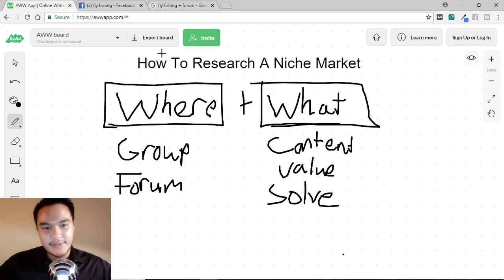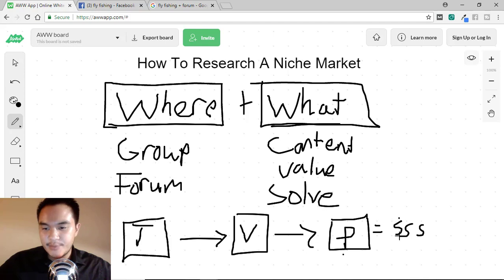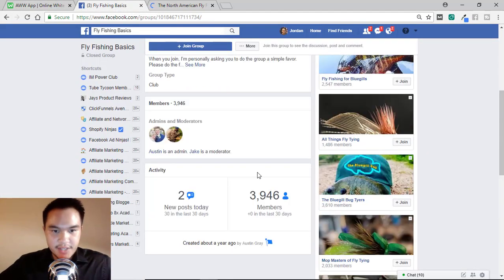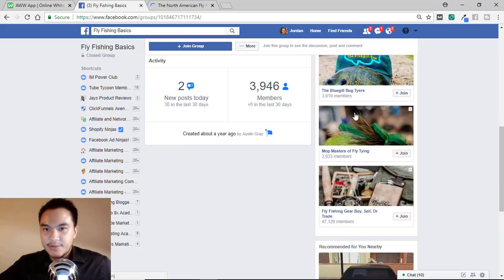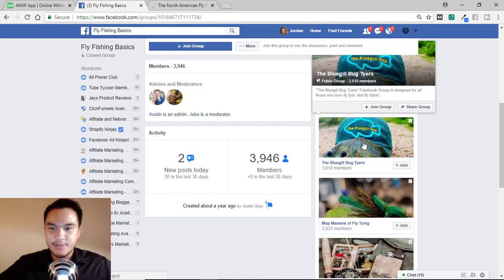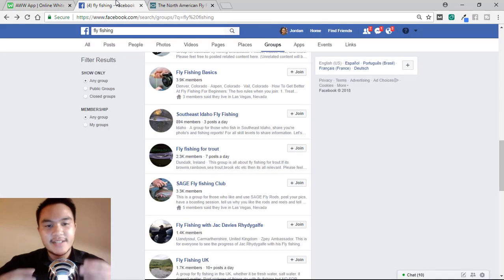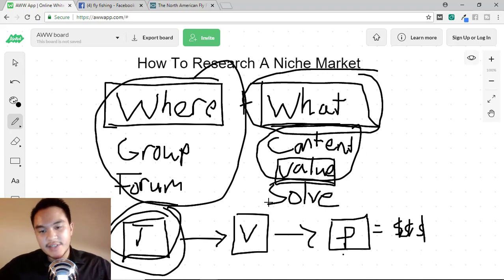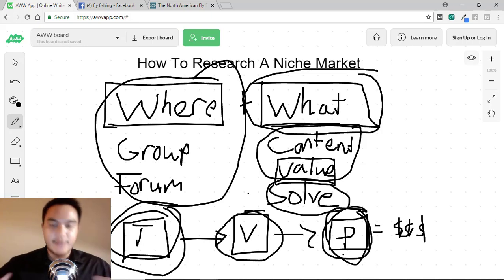How To Research A Niche Market - Basic Niche Research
Watch Step 2 Here:

In this video you are going to learn how to research a niche, and find out 2 very important things about your niche. Where do they hang out online, and what are the biggest problems, concerns, and issues the people within your niche is having.

So why do you want to know where your niche hangs out online? Well its going to help you do more niche research, and it will also help you later down the road with traffic generation.

The second thing you want to research about your niche is what issues they are having, and problems they need help solving. This can be done by going into the groups, and forums you found in the first step, and see what people questions people in your niche are asking within those groups. You can also look at what topics are being discussed within the forums you found.